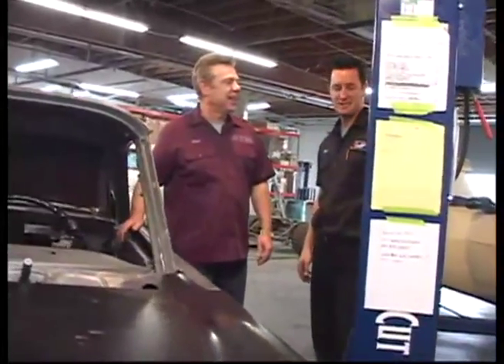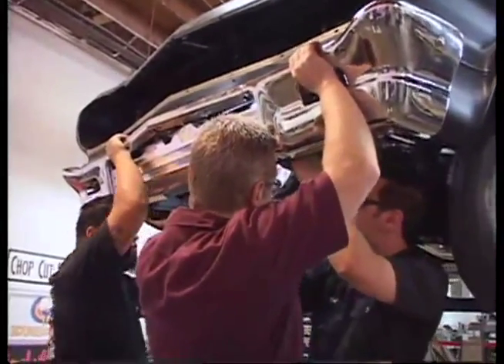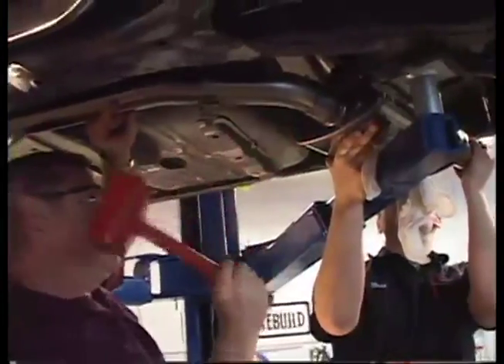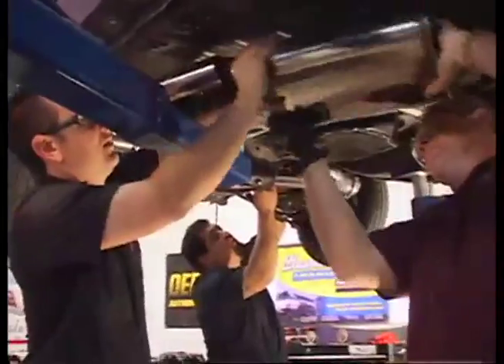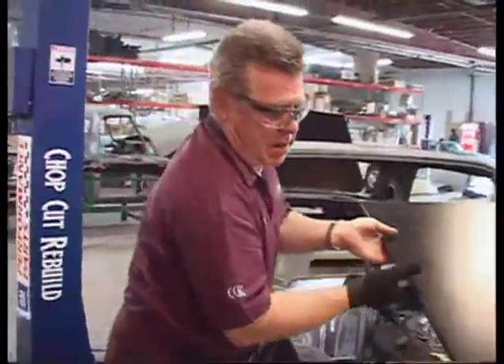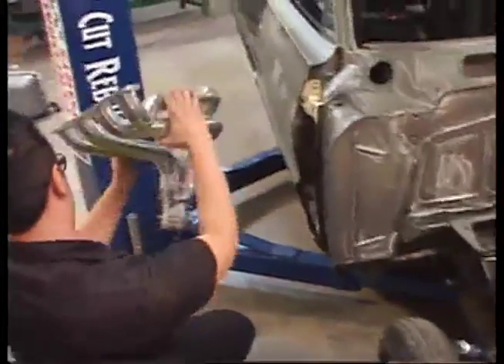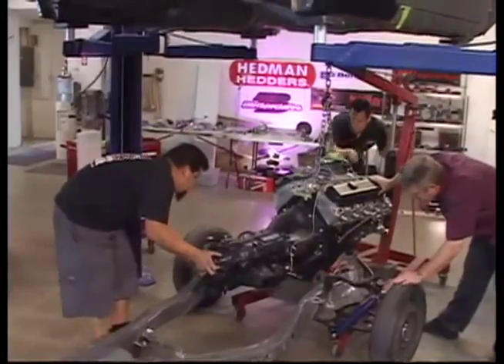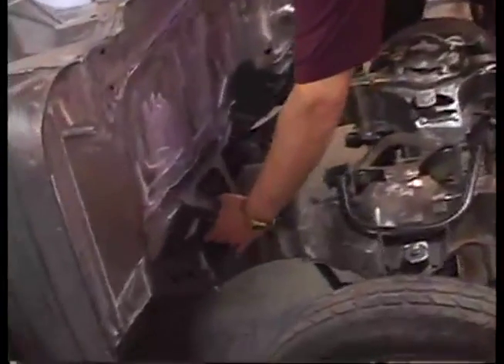Chop Cut Rebuild - Project: 1964 Chevy Impala - Part 18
OER sponsors the American Muscle Cars crew on this 1964 Impala restoration for the 4th season of Chop Cut Rebuild